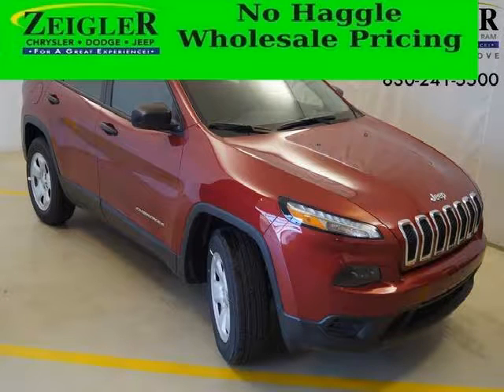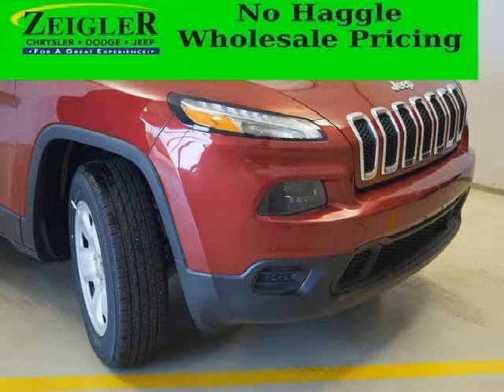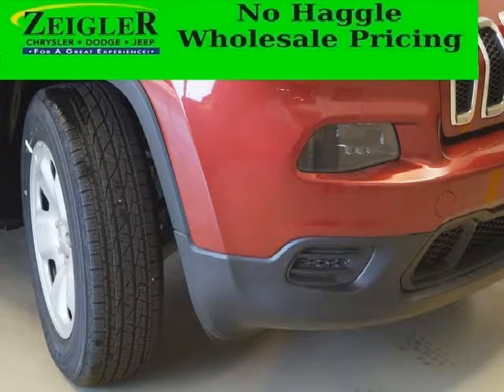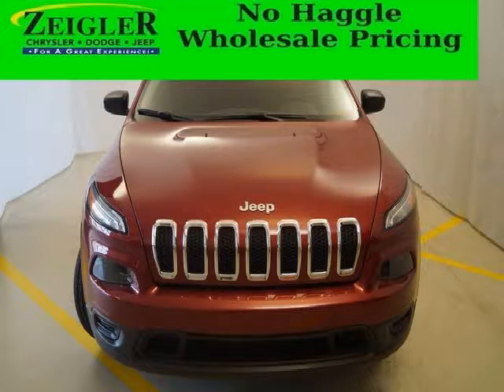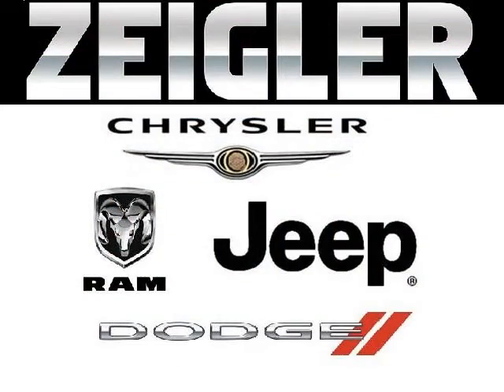2014 Jeep Cherokee Chicago IL